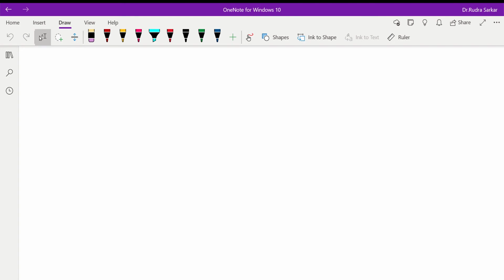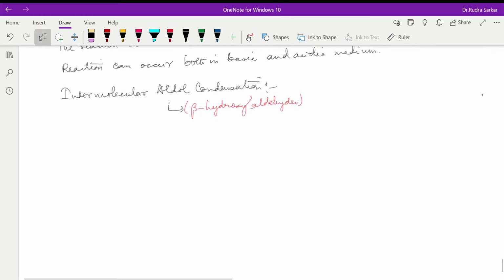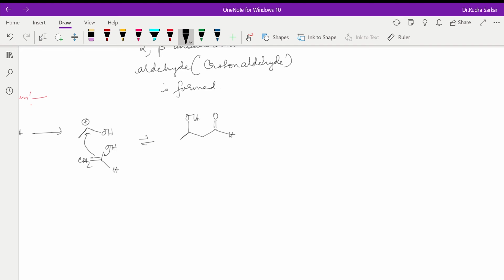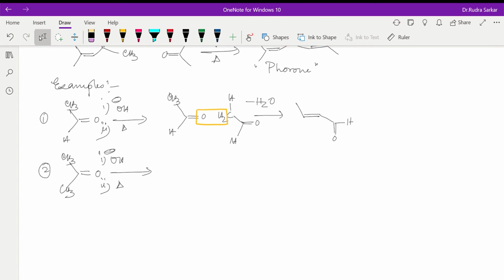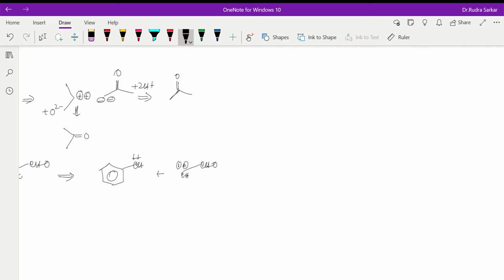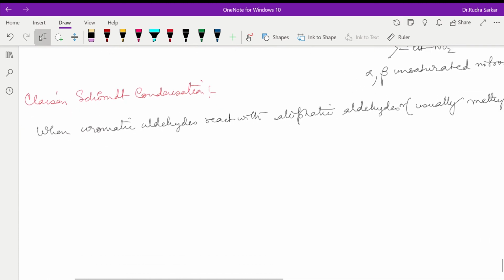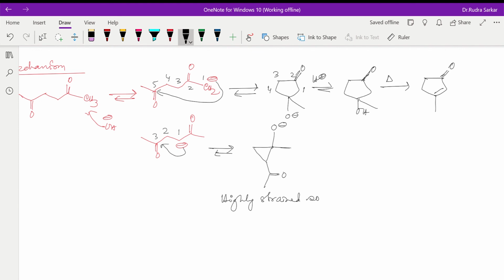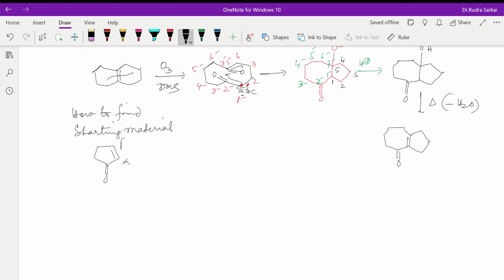Tischenko, Aldol (Intramolecular, Intermolecular, Cross) Claisen Schimdt Reaction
Get your products of Aldol Condensation and starting materials of a,b unsaturated carbonyls in matter of seconds